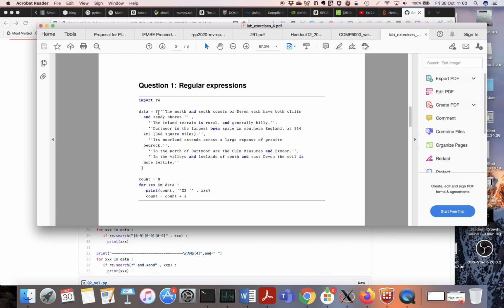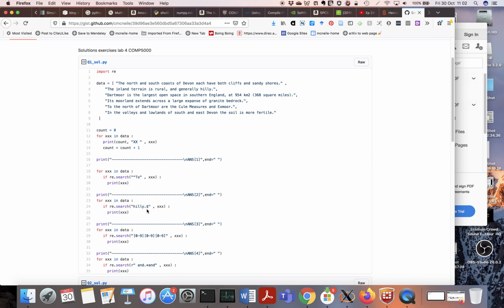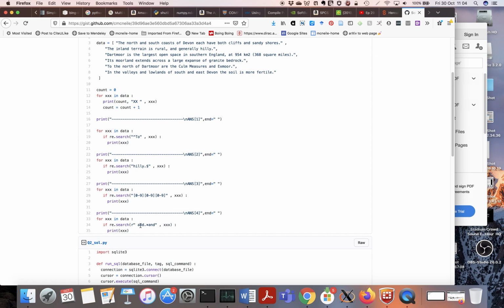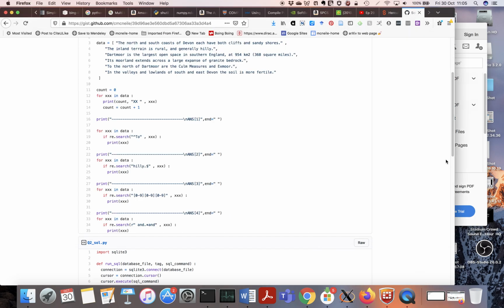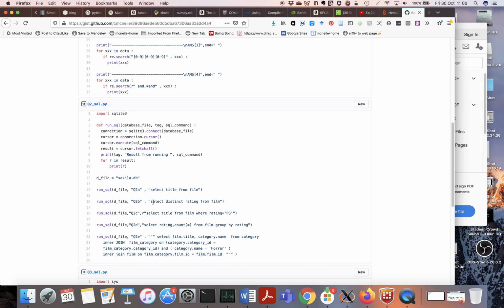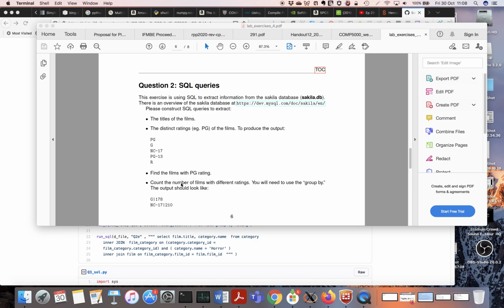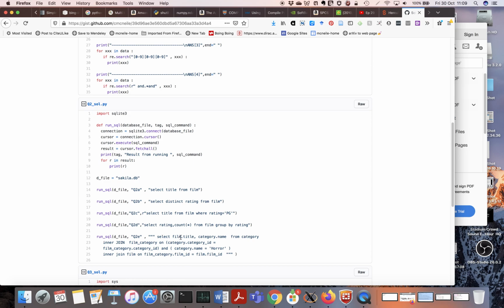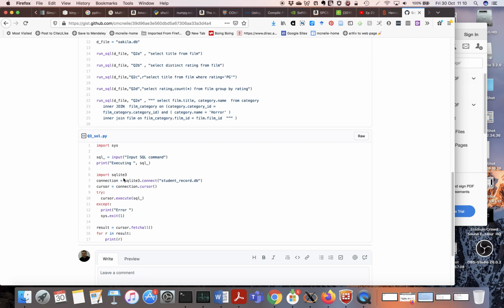Commentary on solutions to lab 4 in COMP50000